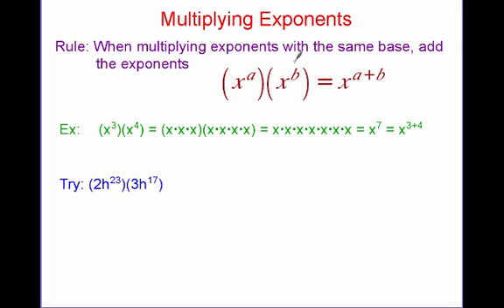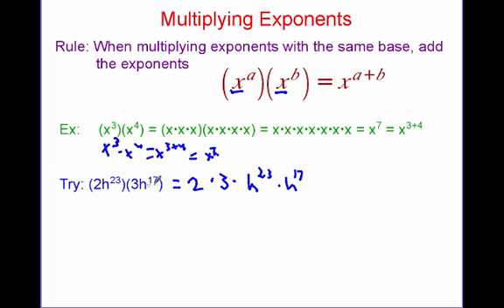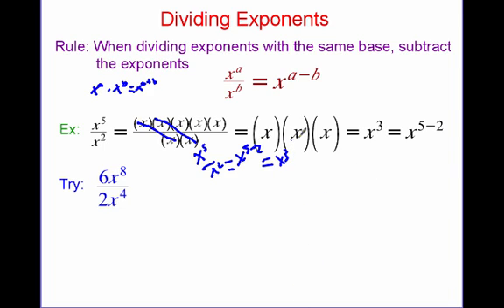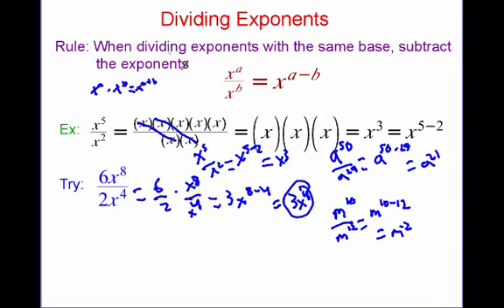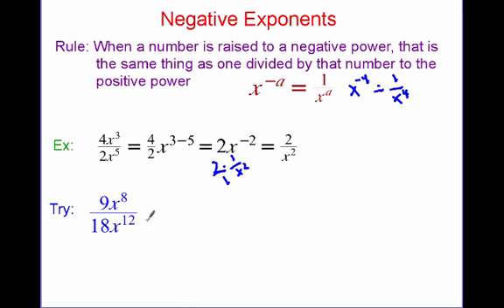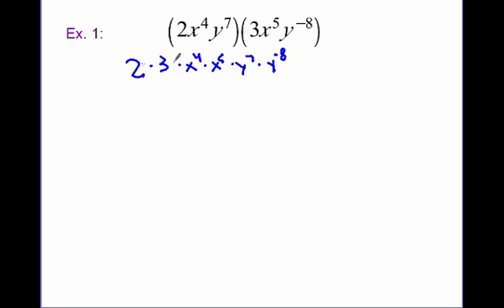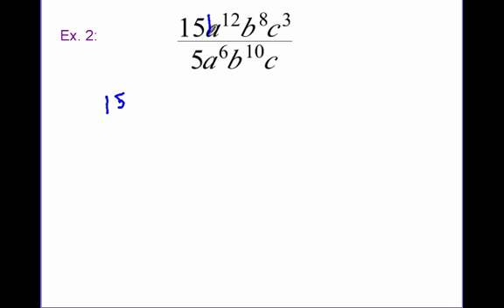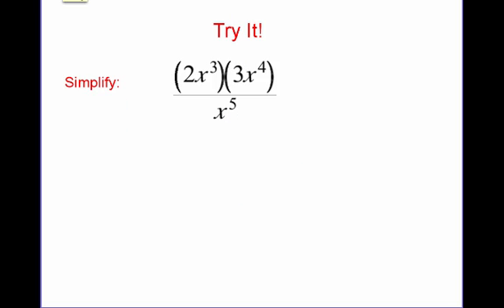Multiplying and Dividing Exponents